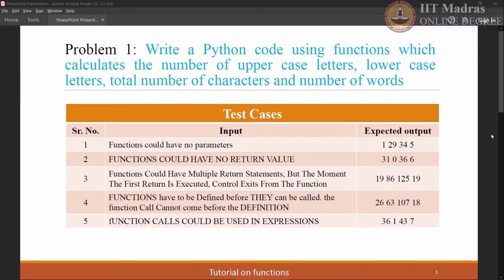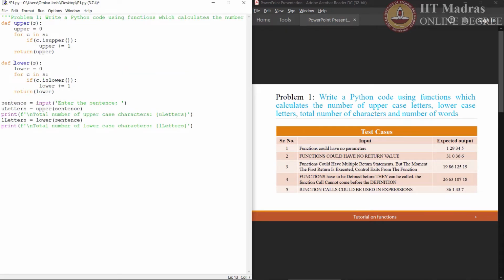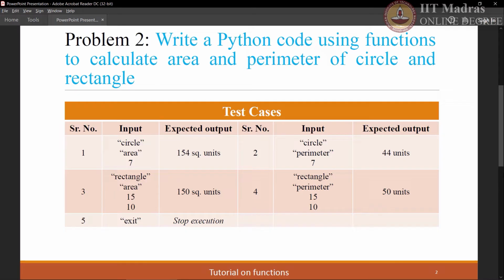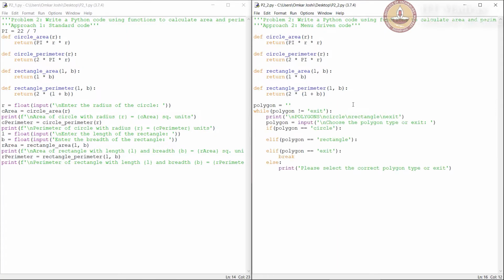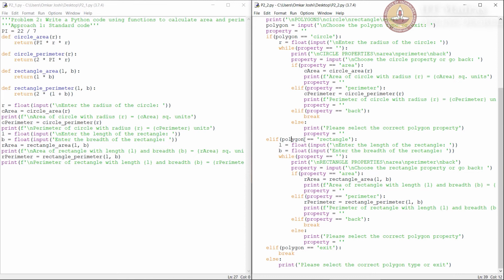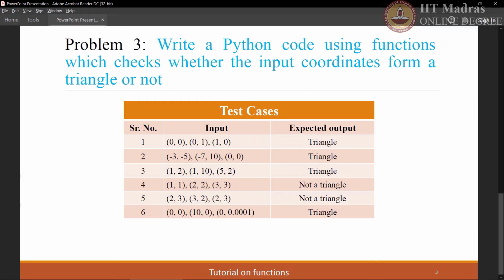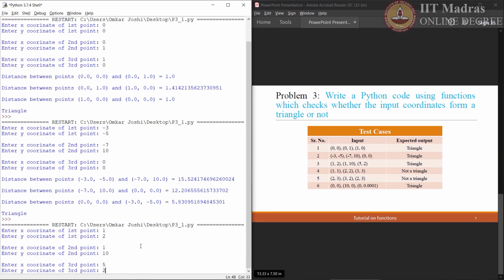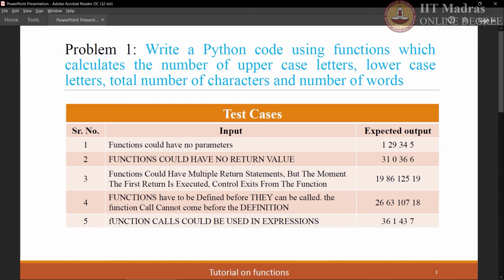Tutorial on functions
Welcome to the Tutorial of the course "Programming in Python" by Prof. Sudarshan Iyengar.

 Video Overview
 In this tutorial we learn how to use user defined functions in Python with practical coding examples. We begin by writing Python programs to calculate uppercase and lowercase letters total characters and words in a string using functions. Next we build a menu driven program using functions to calculate the area and perimeter of circles and rectangles. Finally we explore how functions can be applied to check whether three coordinate points form a triangle using both distance and slope based approaches. This session provides hands on practice with function implementation and strengthens problem solving skills.